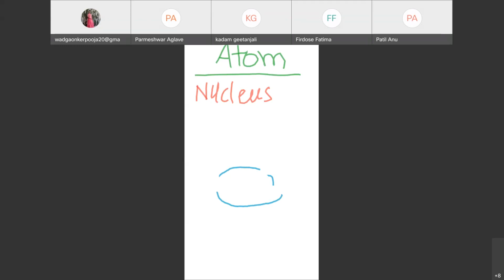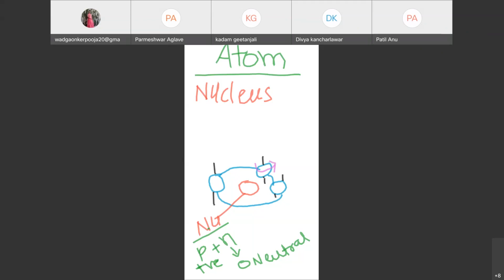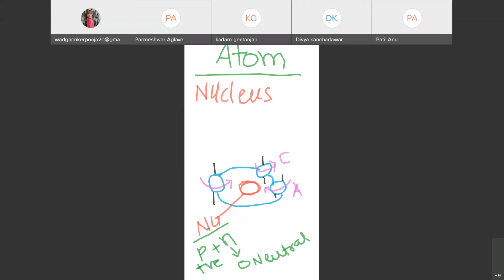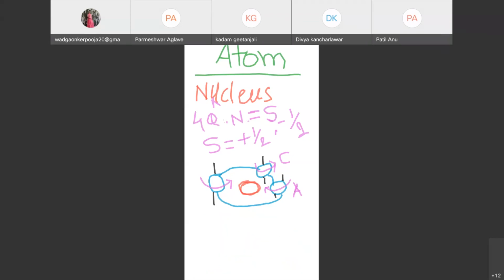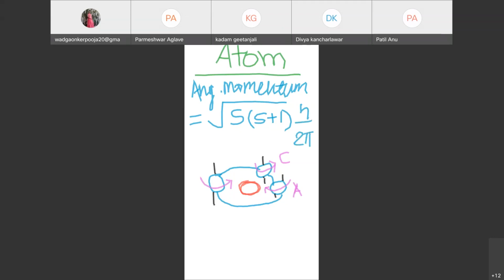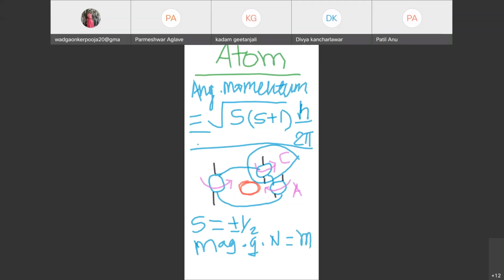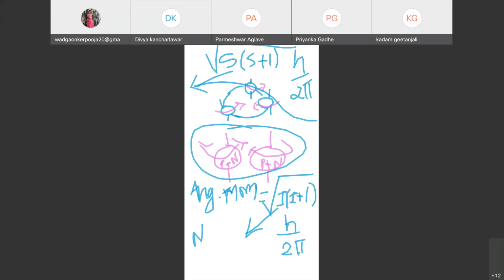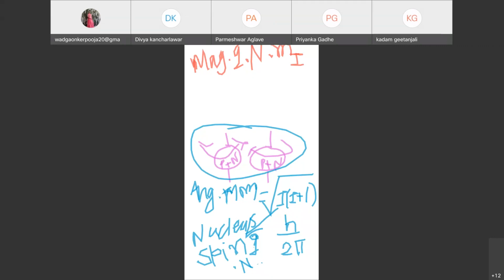Introduction to NMR part1by Pooja Wadgaonkar